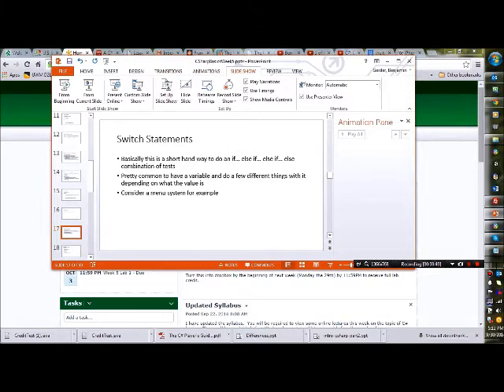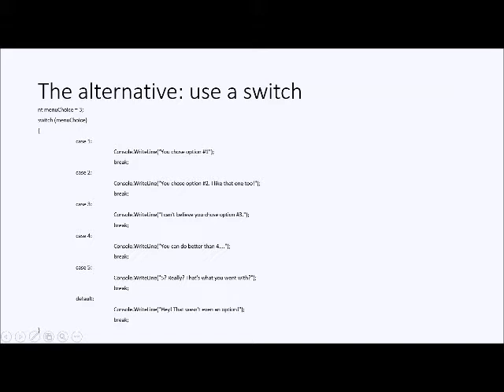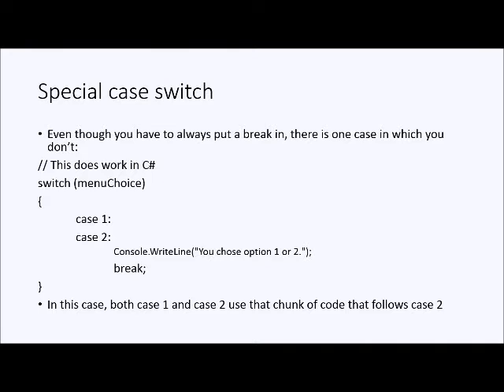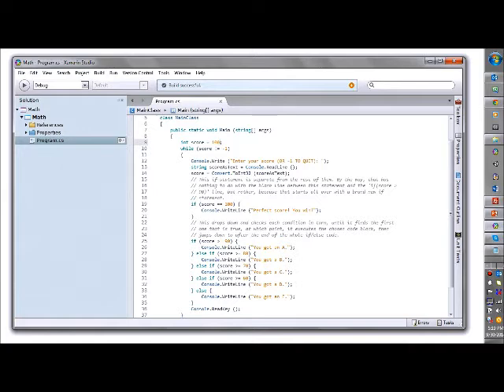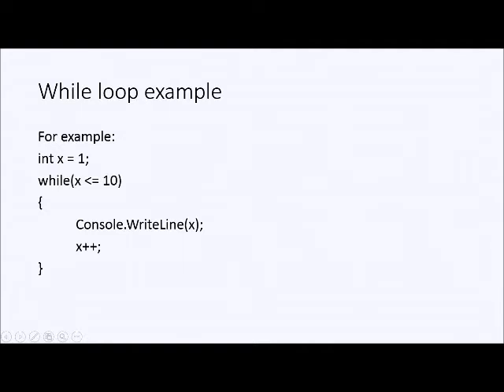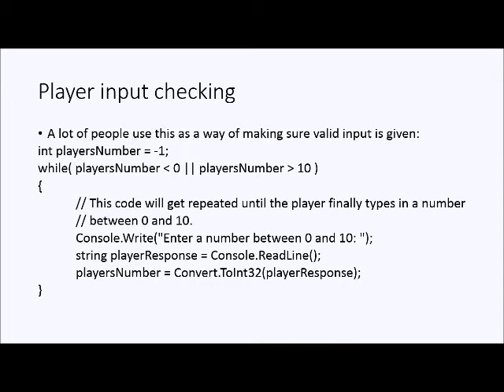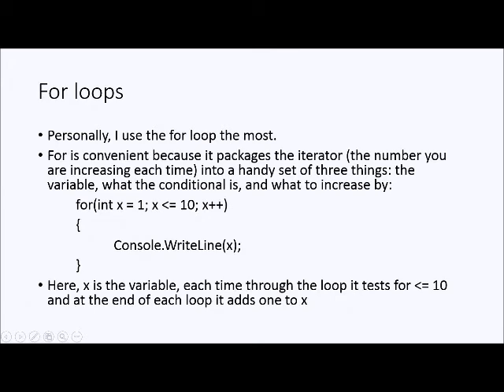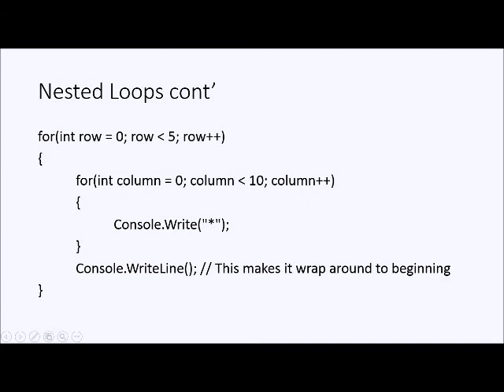C#: Switches, Loops: CS 232 Week 5 Video 2